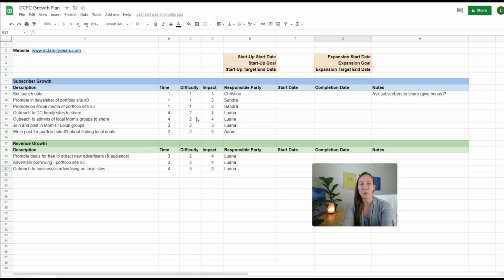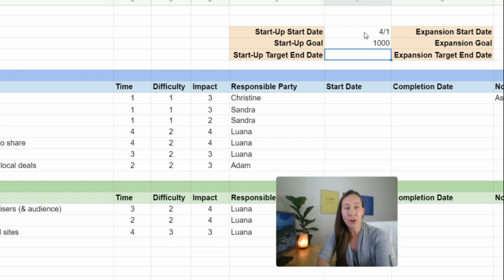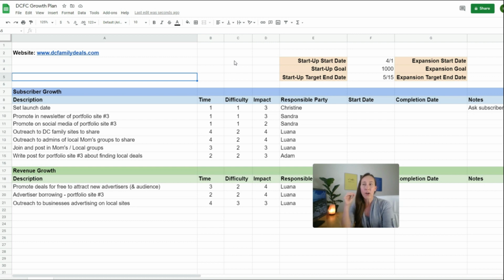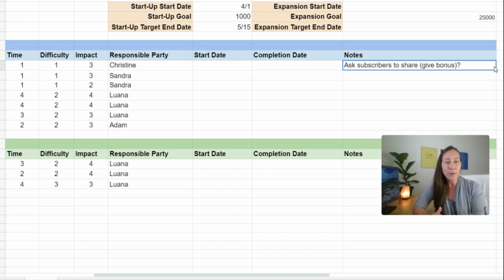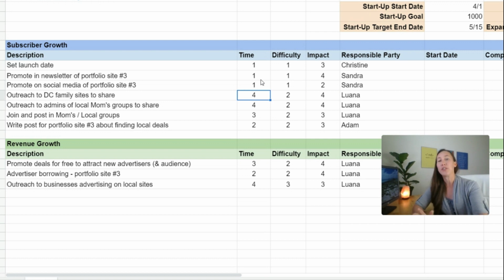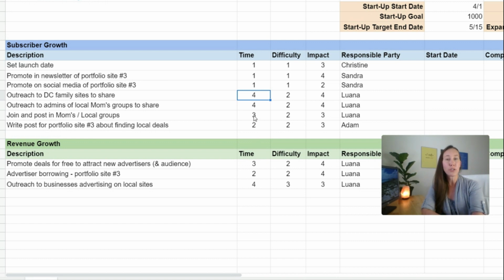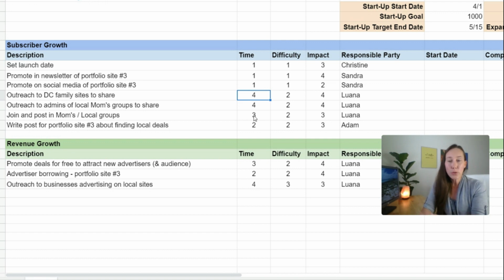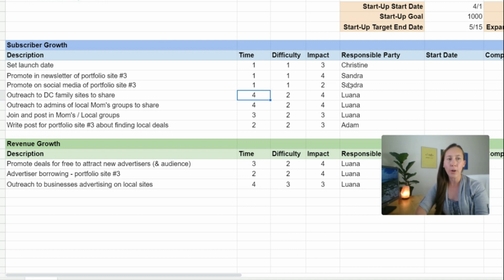My Plan to Grow a 1-Page Income Generating Website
Here we look at 1-page WordPress website that was recently built and had no traffic, no audience and no revenue coming in and explore opportunities to grow both the audience and revenue quickly. Plus, we'll look at the 2 phases a site goes through to grow. This is the process I use to create a growth plan for my websites.